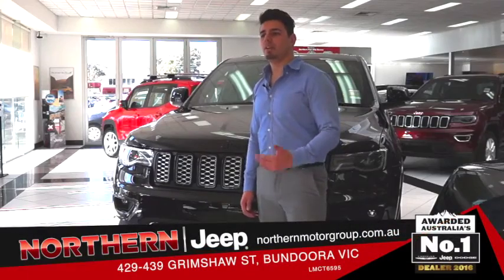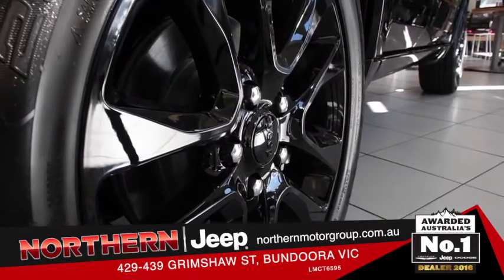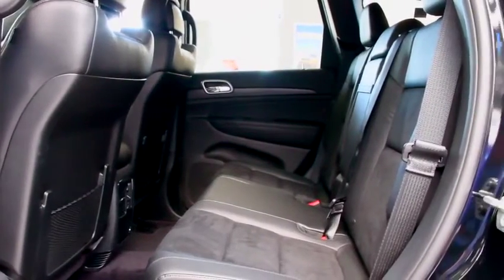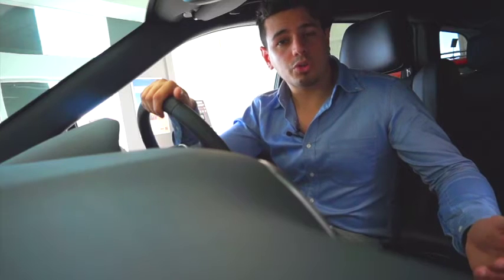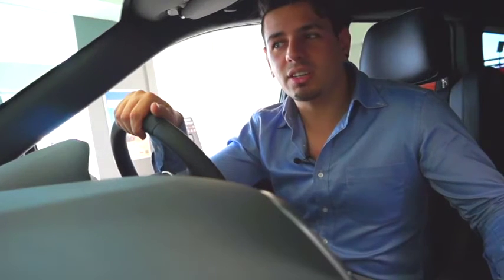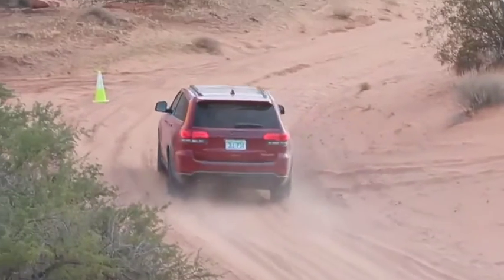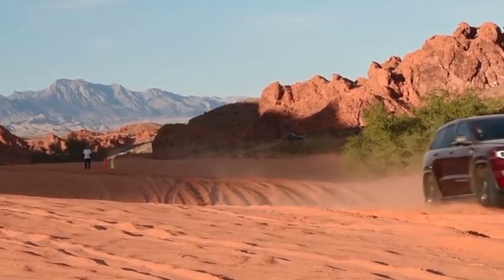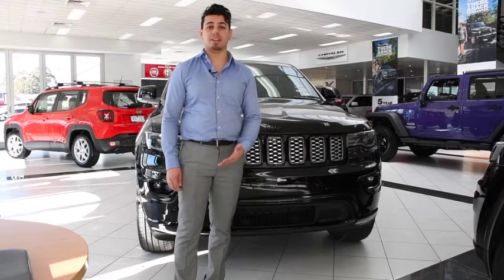Northern Jeep Blackhawk Walk Around - July 2017